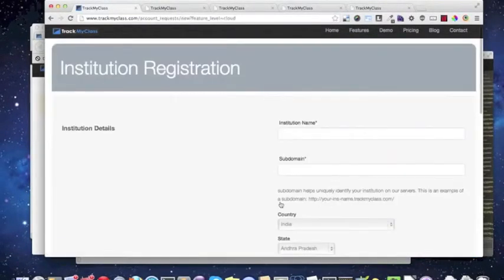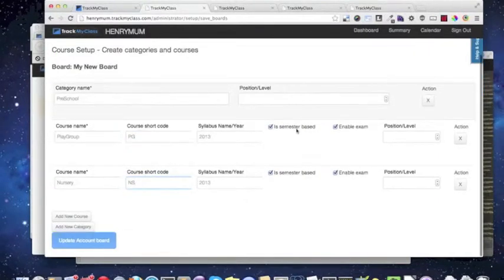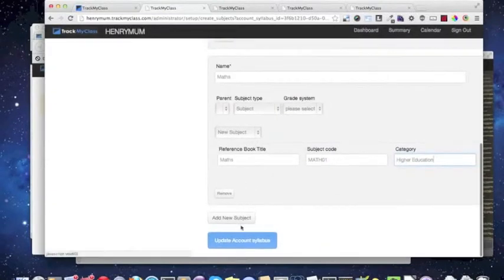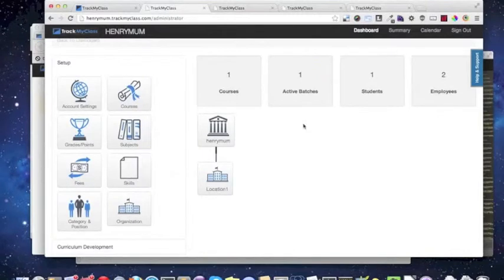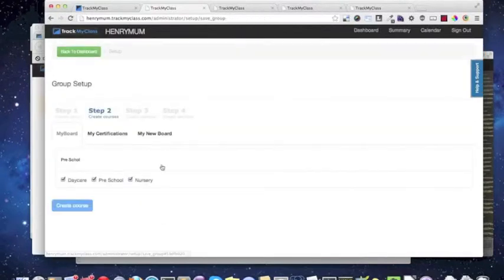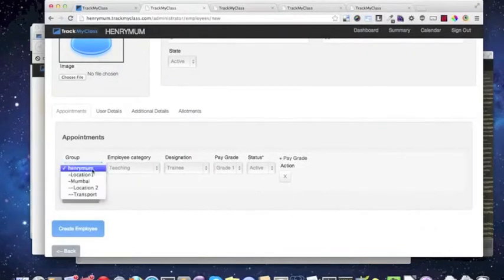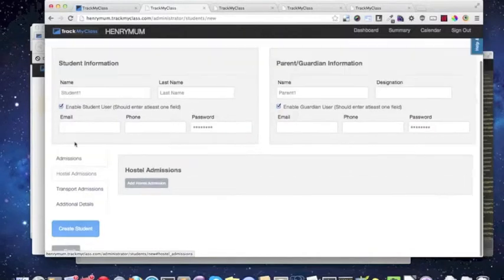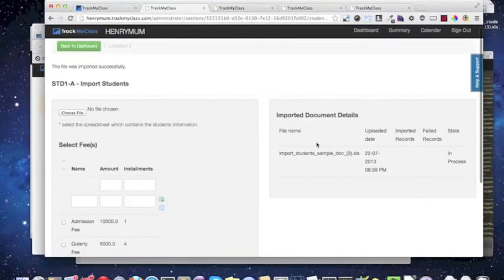TrackMyClass Registration & Getting Started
Getting Started - Covers Registration, Course Setup, Create Employees, Teachers & Students